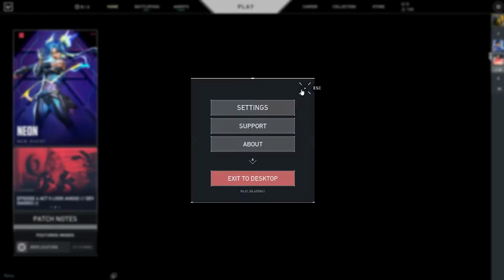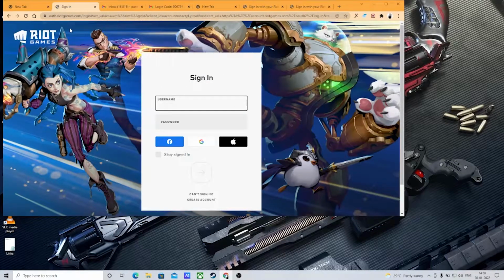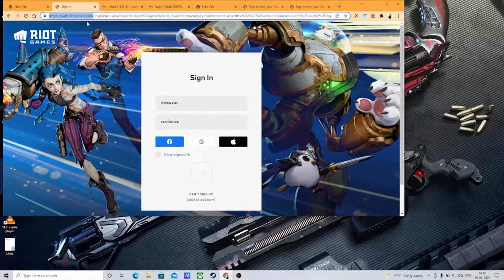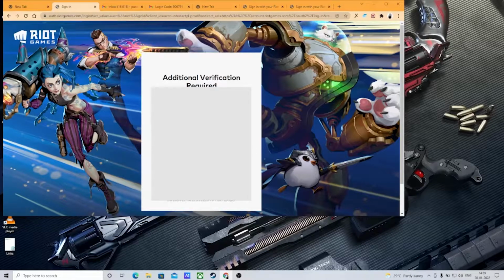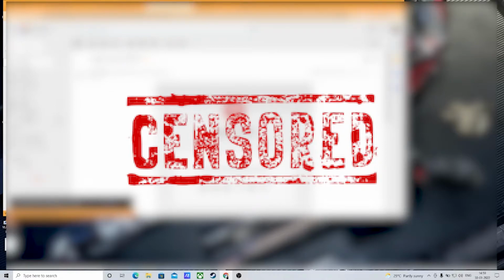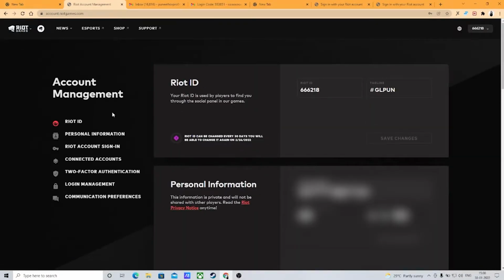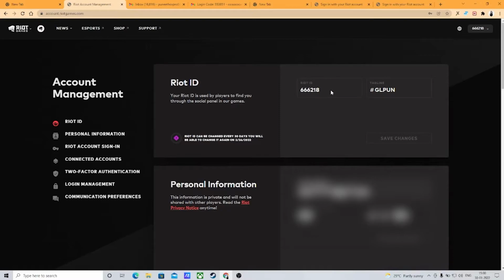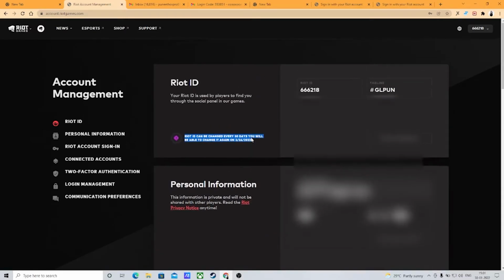How to change Valorant In-Game Name /ROIT ID/ TAGG - SOLVED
What is a Riot ID? The in-game Valorant name is actually a player's Riot ID. This is a combination of a player's gamertag and a hashtag made up of between three and five numbers and letters. Only the gamertag will show up within Valorant, so this is the part players will want to have displayed to other competitors.